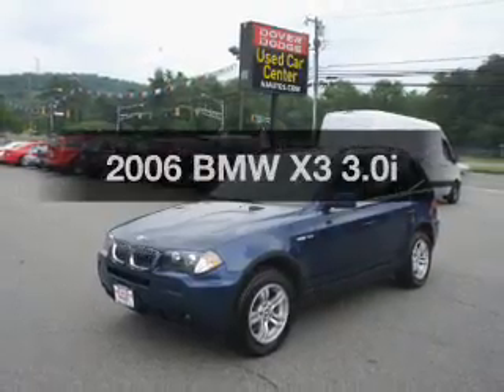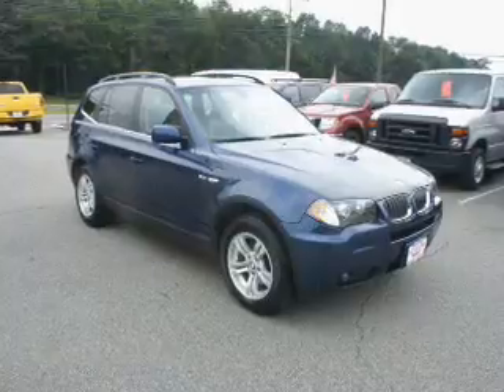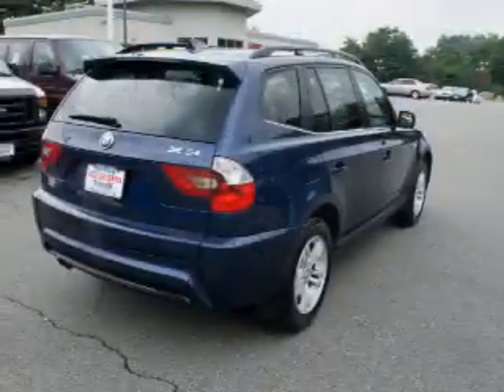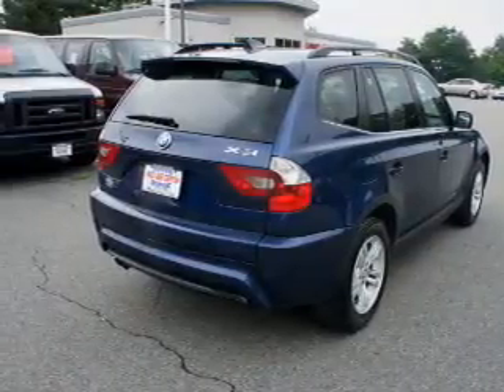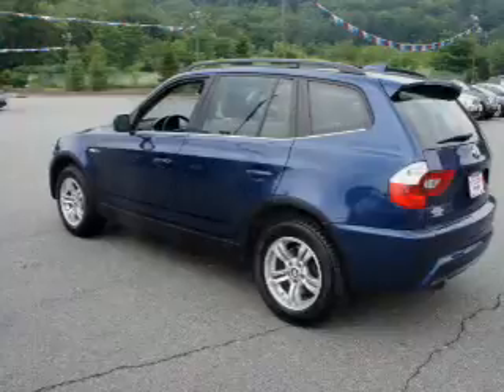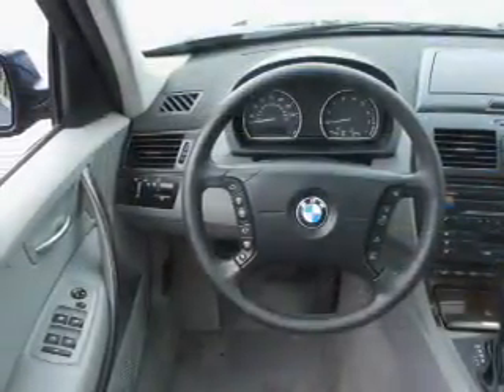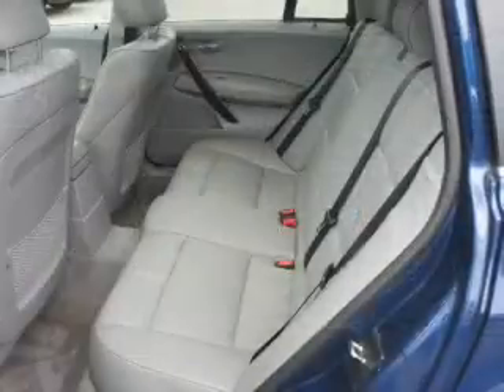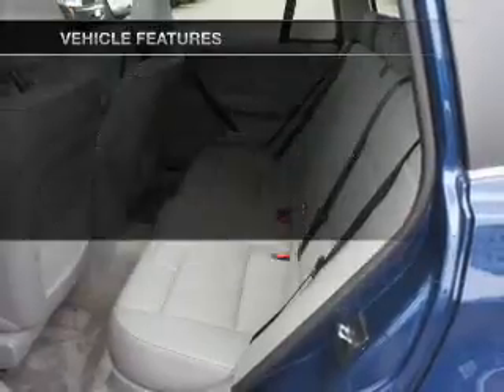2006 BMW X3 - Wharton NJ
Year: 2006
Make: BMW
Model: X3
Trim: 3.0i
Engine: 3.0 liter inline 6 cylinder 24 valve
Transmission: Automatic
Color: Blue
Mileage: 99850
Address:
214 RT 15 South